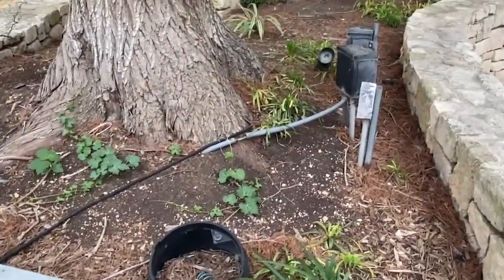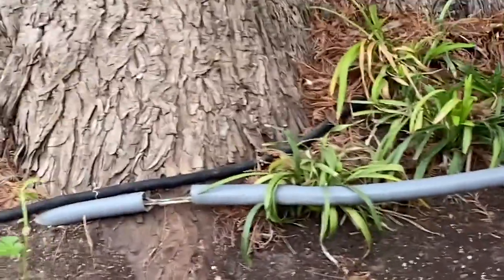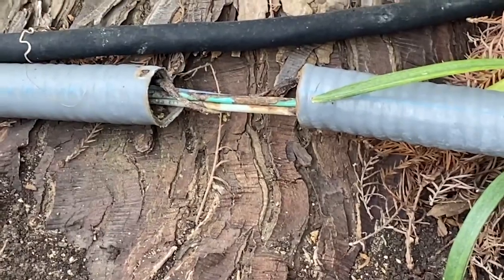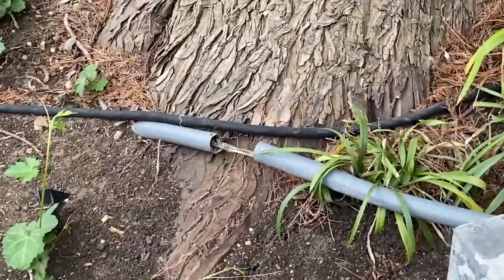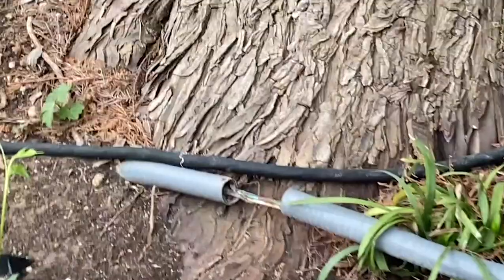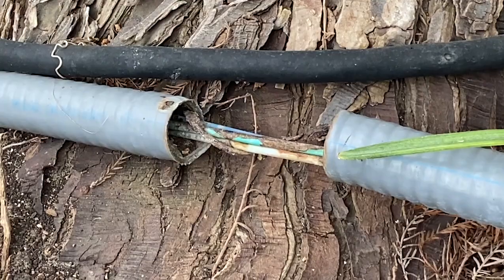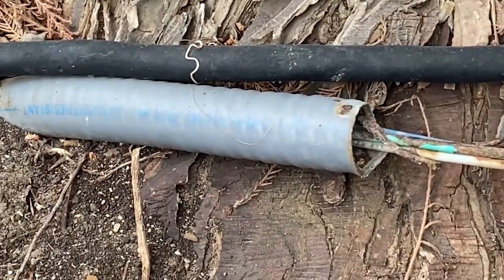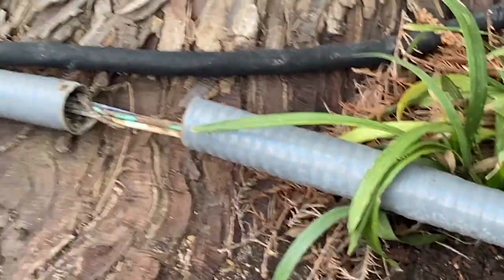Moving Violations Video No. 327: Broken and Buried LFMC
Russ LeBlanc comes across some partially buried and broken LFMC. This installation will need to be replaced in accordance with Sec. 350.2. In addition, it’s unclear if the conduit is marked as suitable for direct burial. There is a potential violation there. What do you think about the conduit? Is it suitable for direct burial?